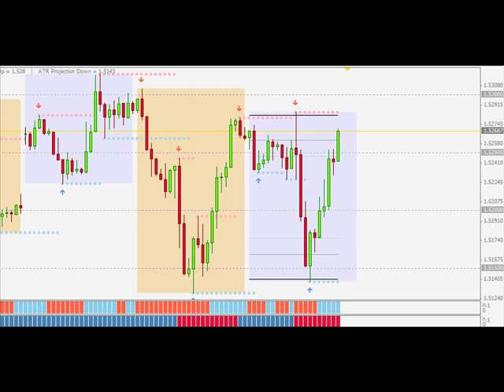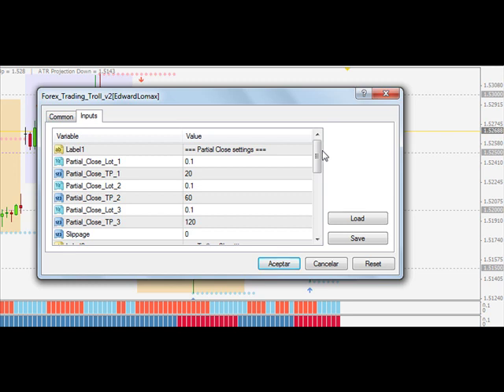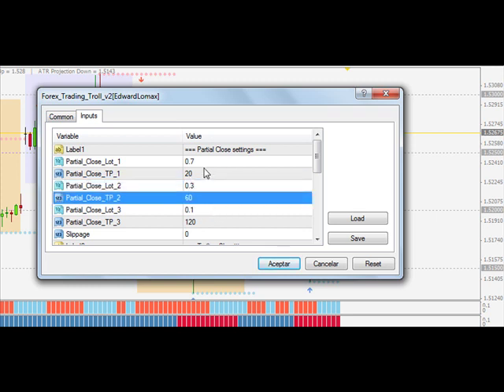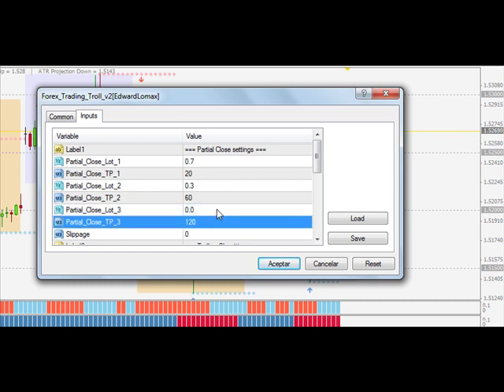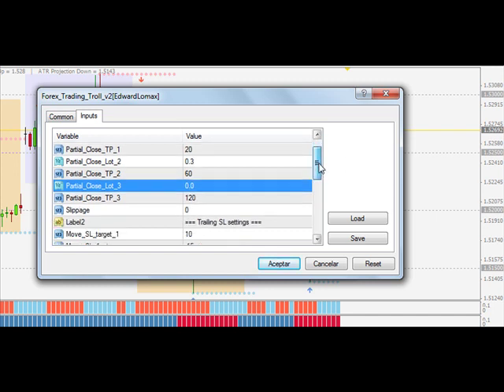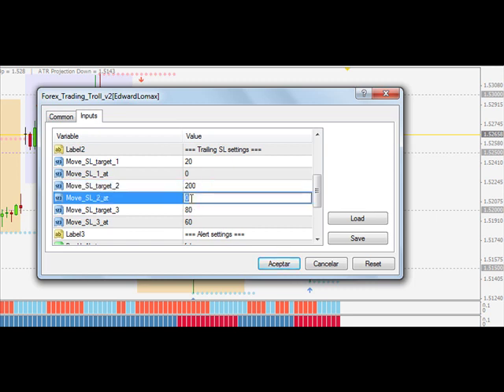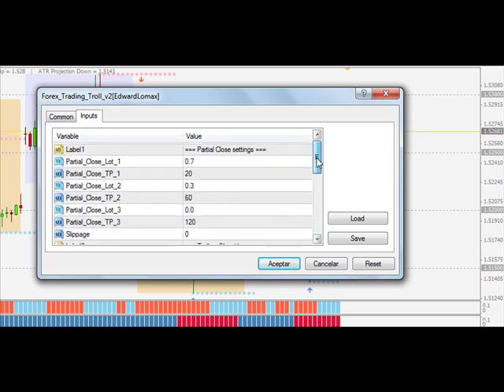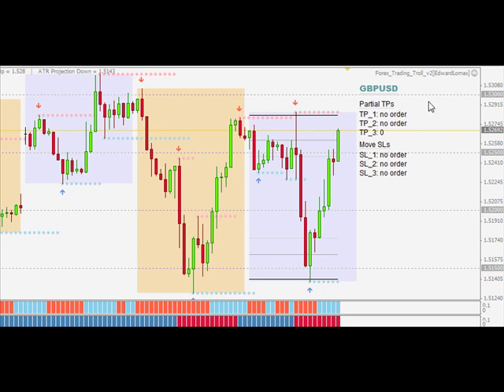Forex Trading Troll: Less Than 3 Targets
Here is a video showing you how to set up the Forex Trading Troll to manage manual Forex trades on metatrader4 with less than 3 price targets and moving stops.